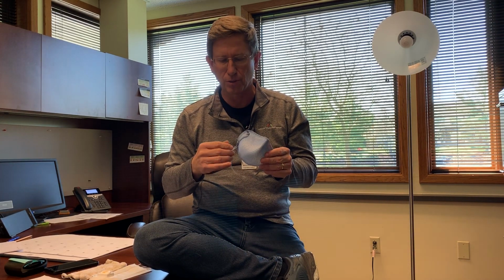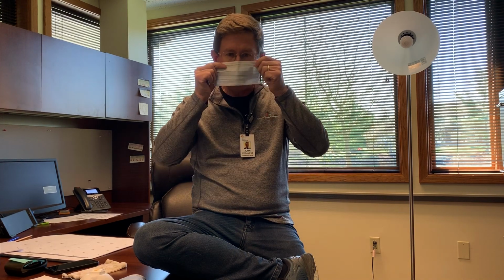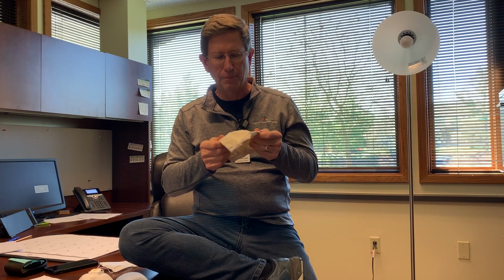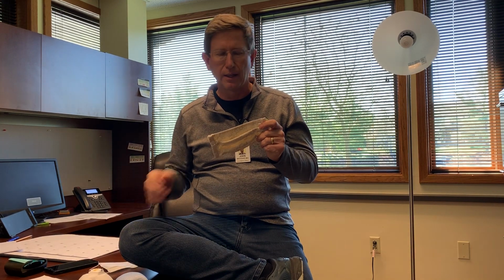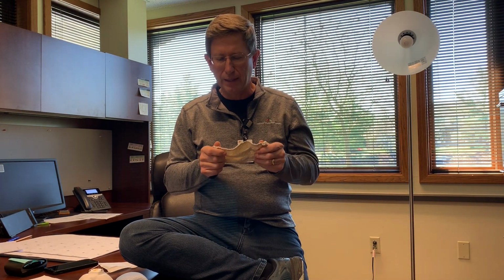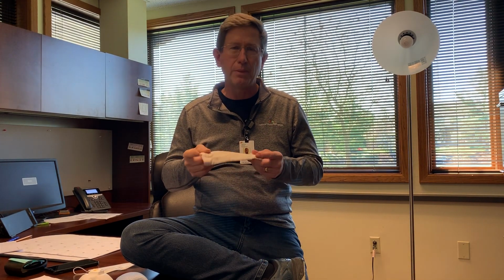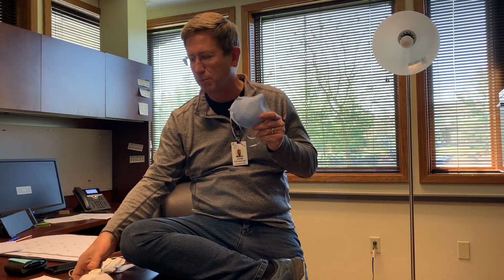John Weigand, MD 04 06 20